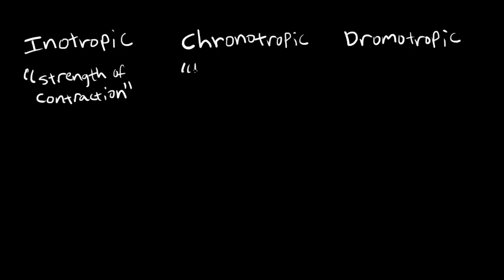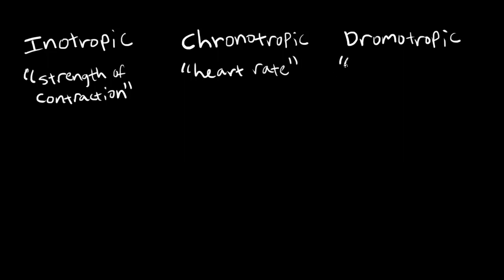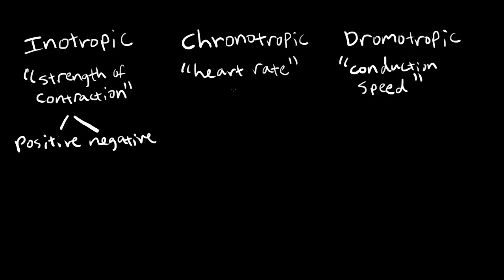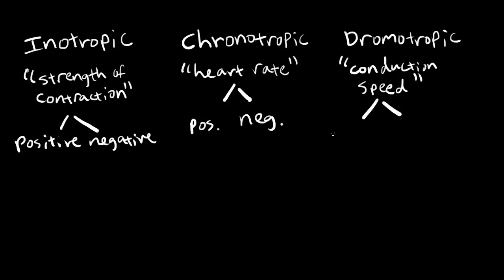Inotropic, Chronotropic, and Dromotropic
This video talks about the definitions of inotropic, chronotropic, and dromotropic in terms of effects of certain medications on the heart.